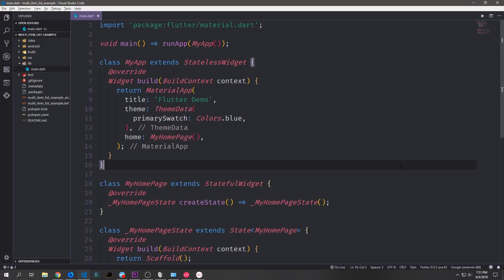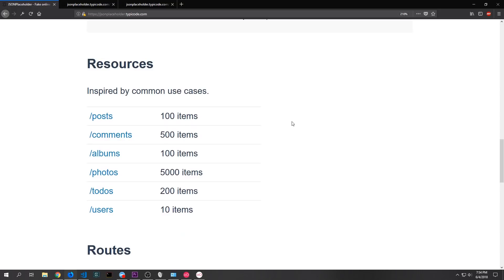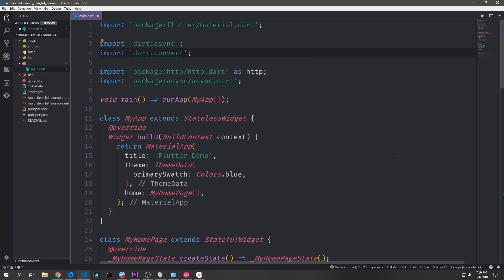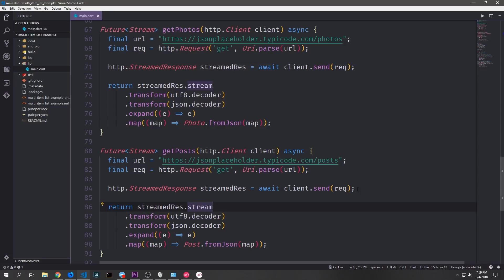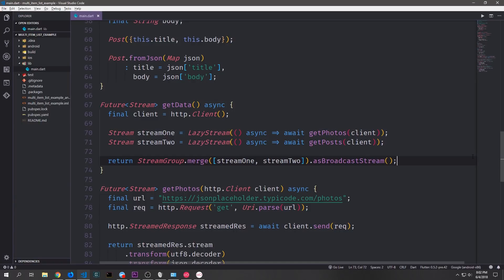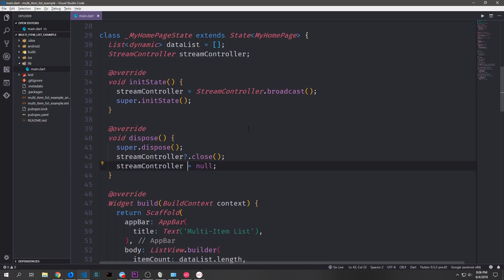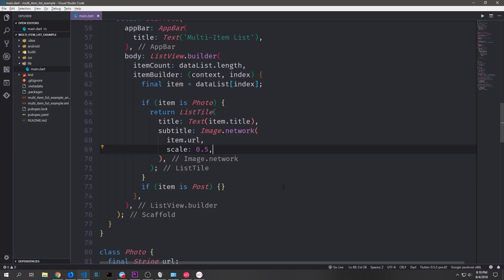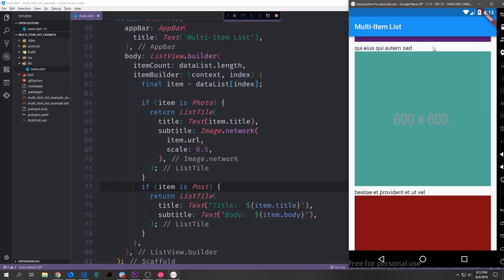Managing and Merging Streams and Using Types for Matching in Dart's Flutter Framework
In this tutorial, we take a look at how to manage and use Streams and Types in Flutter.

ETH: 0x03247265dd5242605bD2FA3c40fb3b70d9e3D685